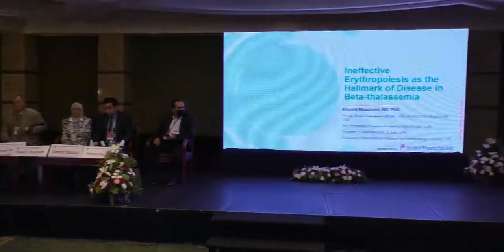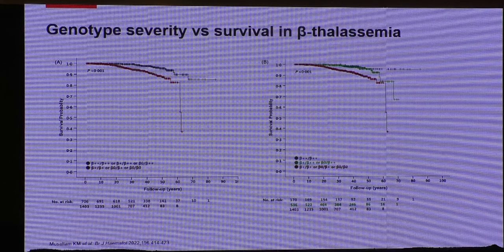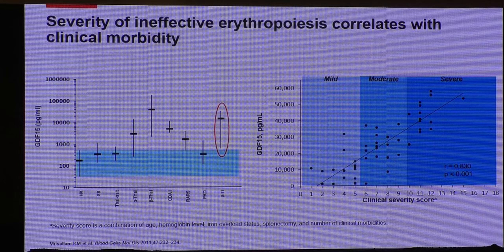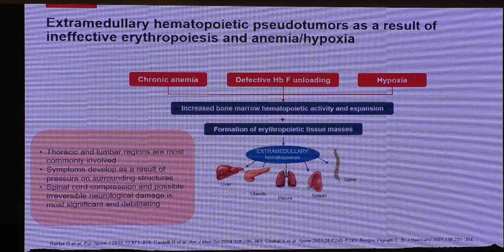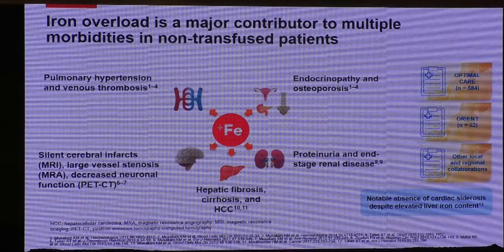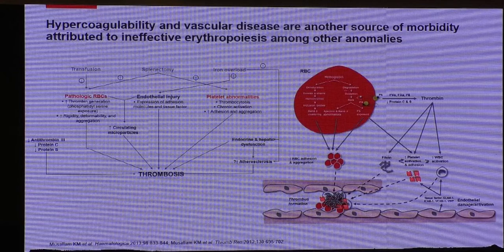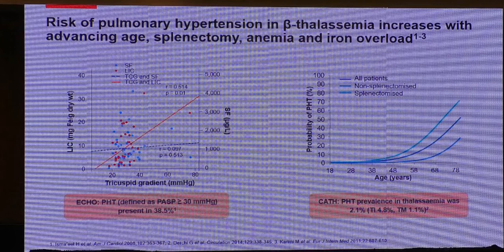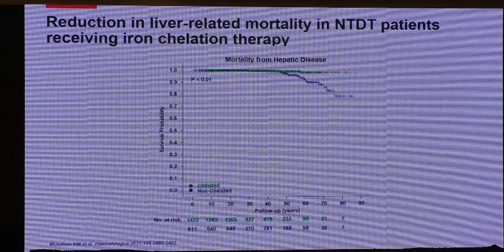Khaled Musallam I Ineffective Erythropoiesis as the Hallmark of Disease in Beta-thalassemia I 2022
Ineffective Erythropoiesis as the Hallmark of Disease in Beta-thalassemia

Khaled Musallam, MD PhD
Group Chief Research Officer, VPS Healthcare, Abu Dhabi, UAE
Adj. Professor Khalifa University, Abu Dhabi, UAE
Founder, Evida Medical, Dubai, UAE
President, International Network of Hematology, London, UK
The 23rd Egyptian Thalassemia Association Conference
24-25 May 2022
Grand Nile Tower Hotel- Cairo